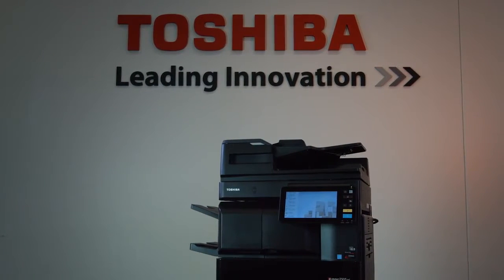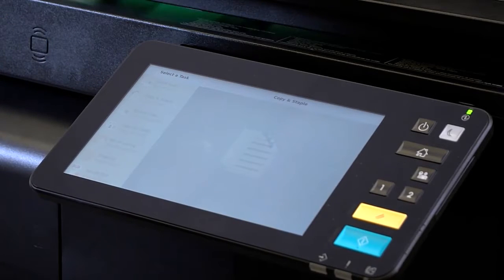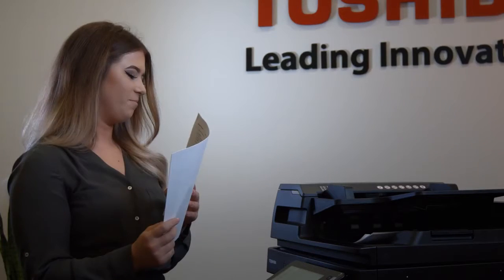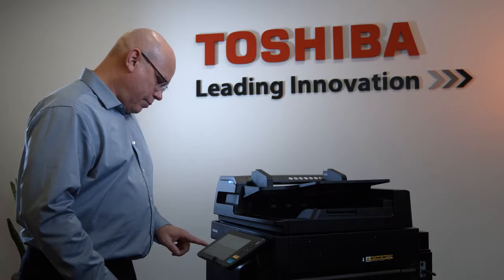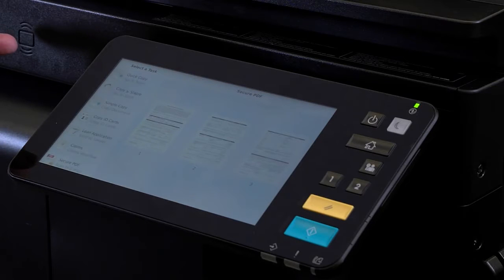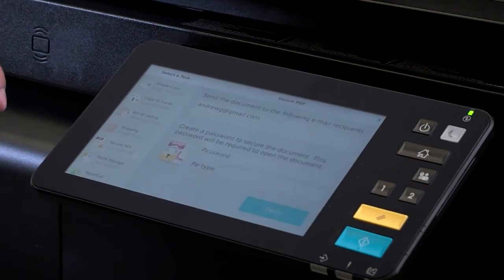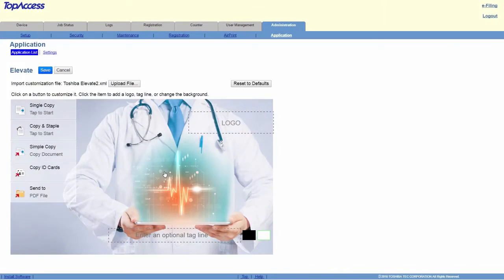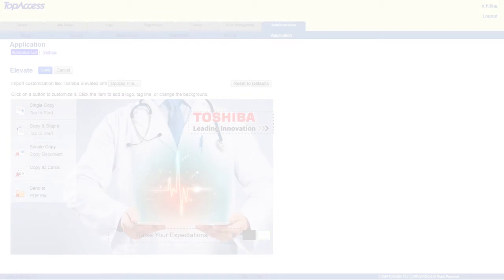Toshiba Elevate vs a Standard Copier's User Interface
10, Taher Tower, Suite # 319 ~ 321,(2nd Floor),

1/3, WAPDA Jame Mosjid Road, Motijheel C/A,
Dhaka, Bangladesh.